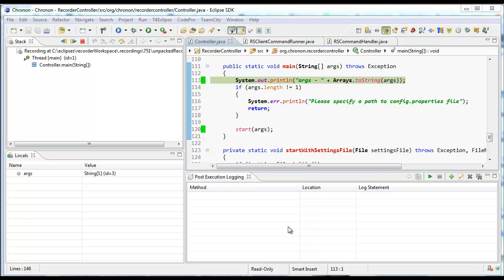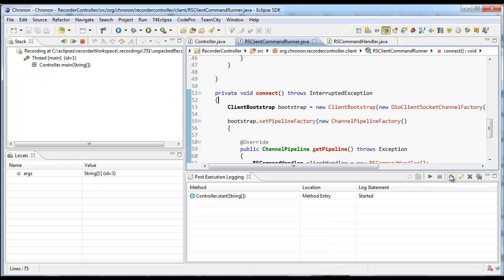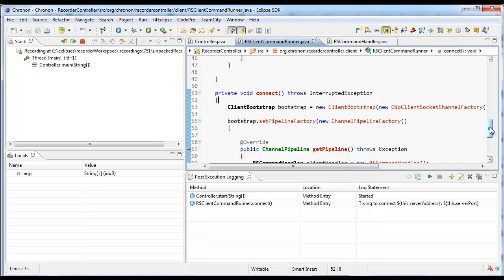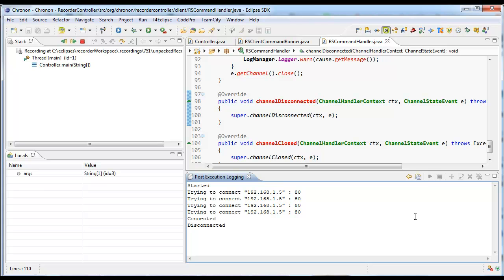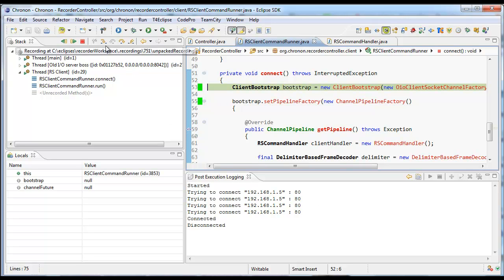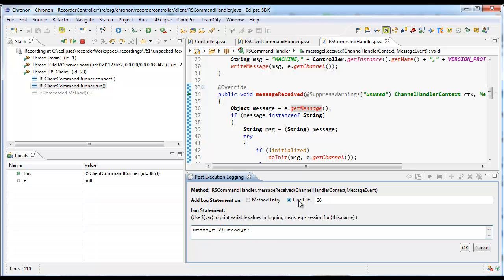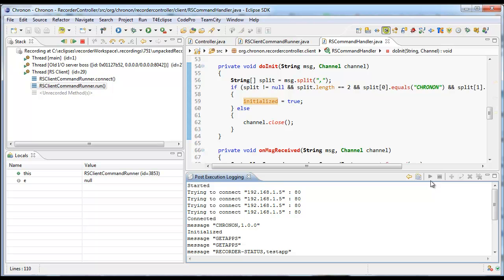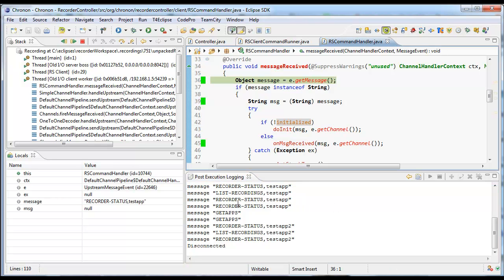Chronon - Post Execution Logging